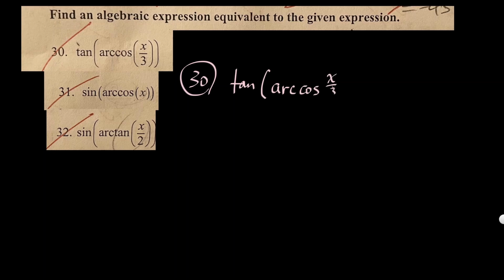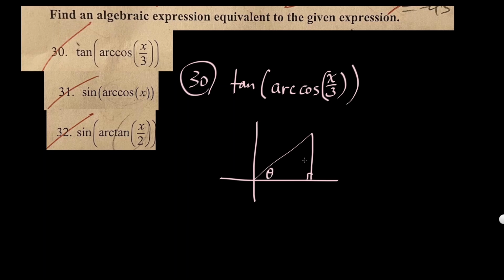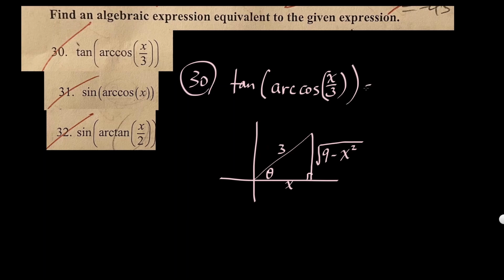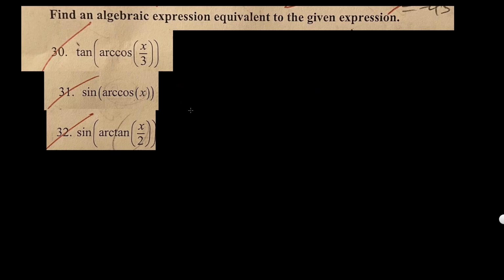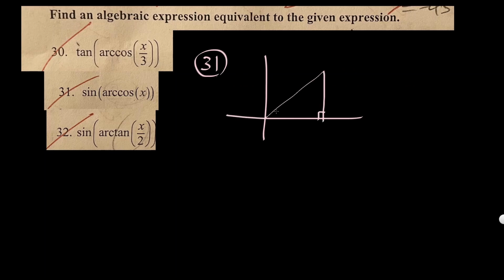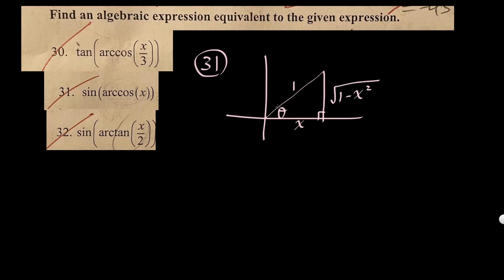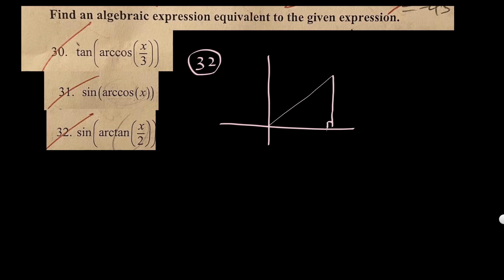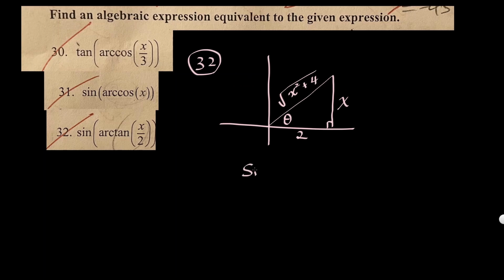algebraic expression of inverse trig (arccos(x/3)) sin(arccos(x)) sin(arctan(x/2))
algebraic expression of inverse trig
tan(arccos(x/3))
sin(arccos(x))
sin(arctan(x/2))